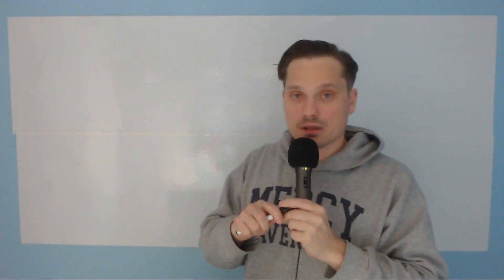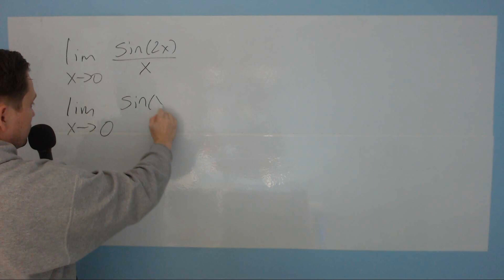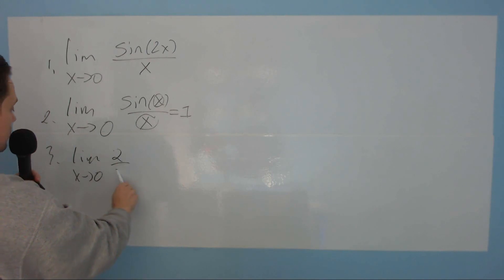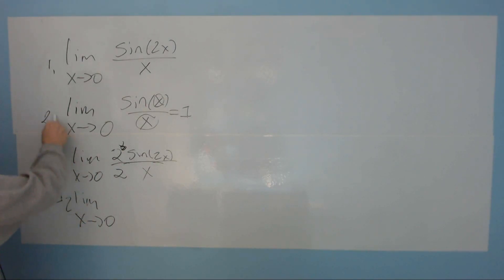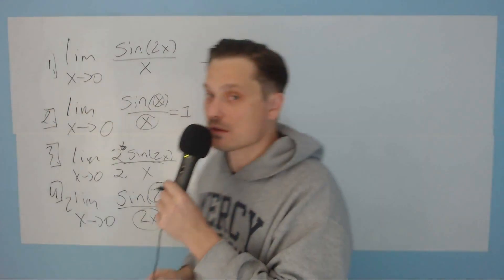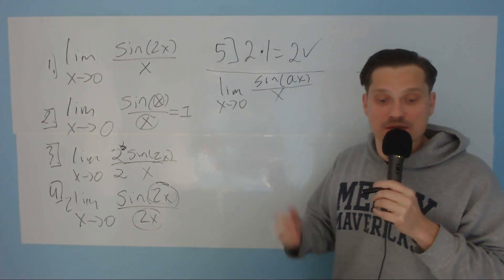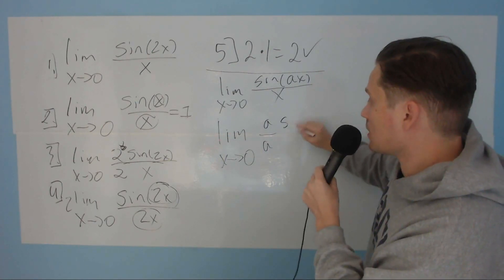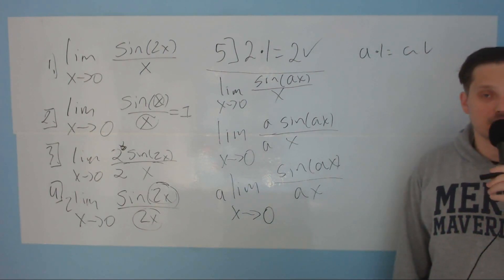Limit of sin(ax)/x as x approaches 0 (No L'Hopital's Rule!)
Learn how to find the limit of sin(ax)/x as x approaches 0 without using L'Hopital's rule. This video provides a clear, step-by-step explanation using a clever algebraic manipulation. Ideal for calculus students or anyone looking to strengthen their understanding of limits.